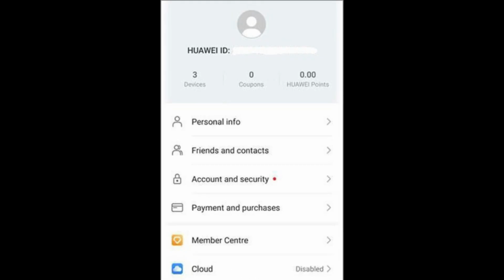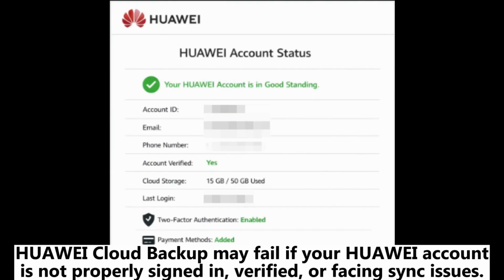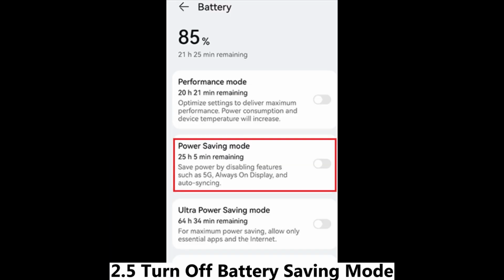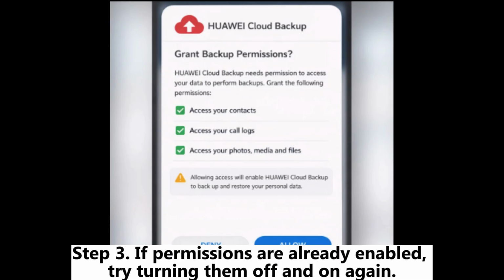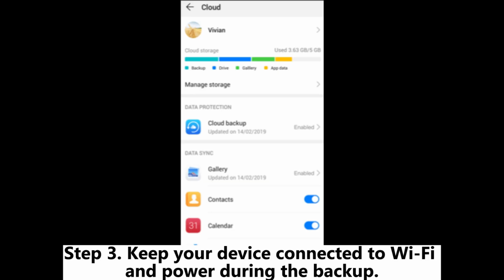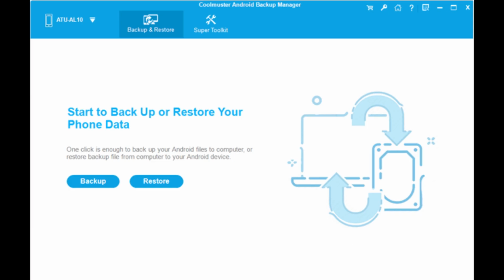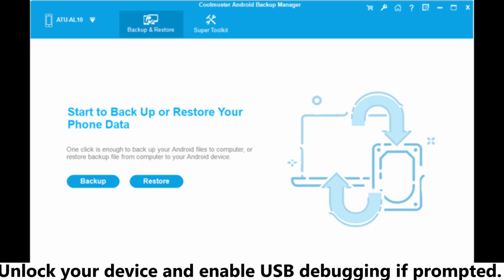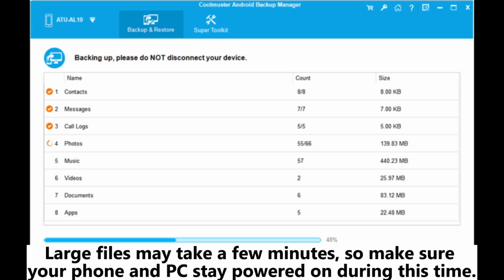HUAWEI Cloud Backup Failed: Why and How to Fix It!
Huawei Cloud Backup failed? Learn the common reasons and 8 effective solutions to fix backup issues. Discover a reliable alternative to back up your Huawei data.

00:00 Start
00:11 Part 1. Why HUAWEI Cloud Backup Failed?
00:31 Part 2. How to Solve HUAWEI Cloud Backup Failed?
00:41 2.1 Check Network Connection
00:56 2.2 Check Cloud Storage
01:18 2.3 Check HUAWEI Account Status
01:34 2.4 Update HUAWEI Cloud Backup App
01:47 2.5 Turn Off Battery Saving Mode
01:59 2.6 Grant Backup Permissions
02:17 2.7 Restart Device
02:28 2.8 Manual Backup Attempt
02:47 Part 3. What to Do If HUAWEI Cloud Backup Failed Repeatedly?